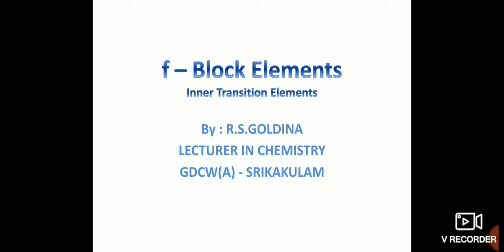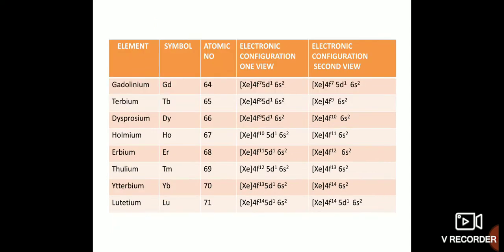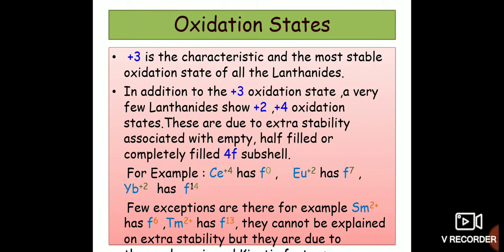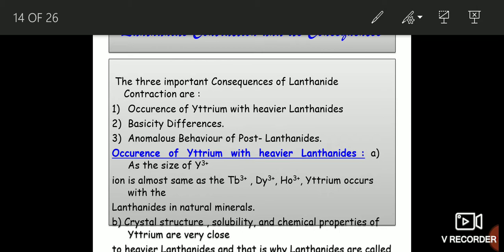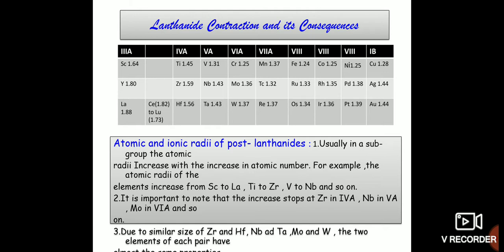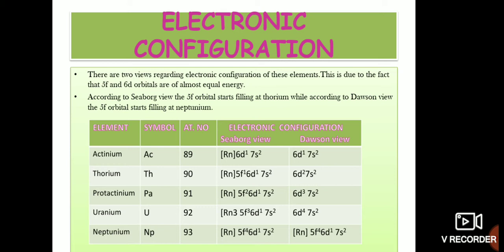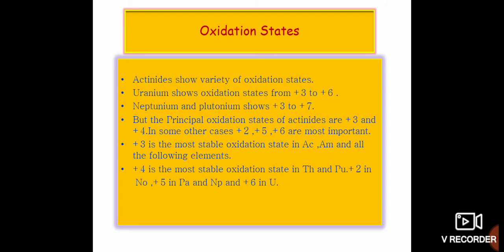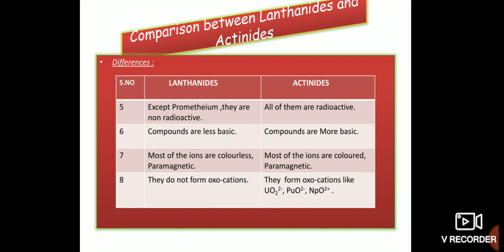f - Block Elements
Very useful video for BSc students .
If you have any doubts ,mail to me or comment in the comment. Section.